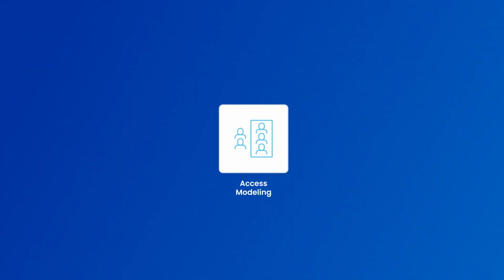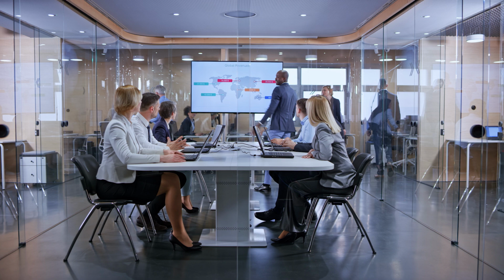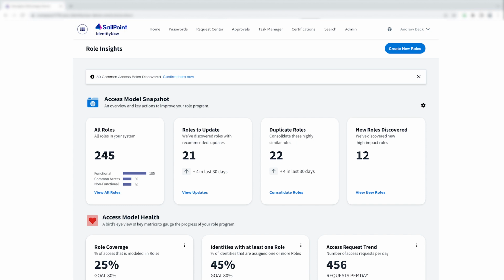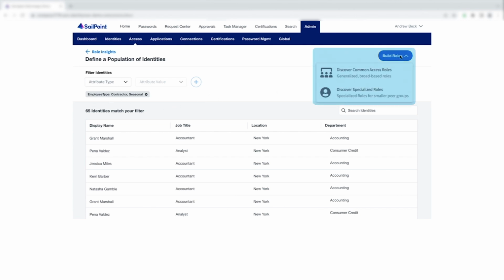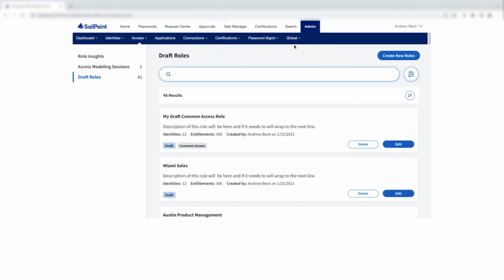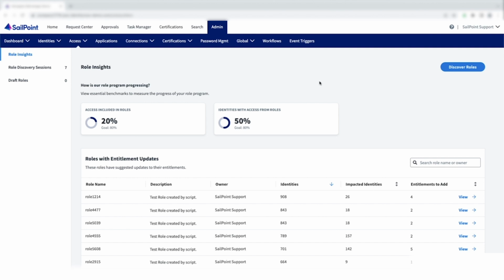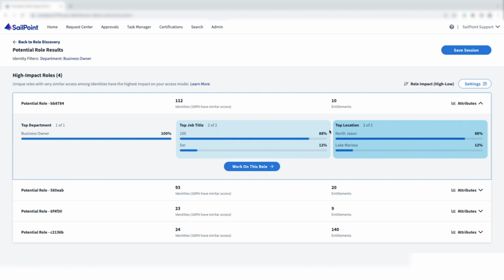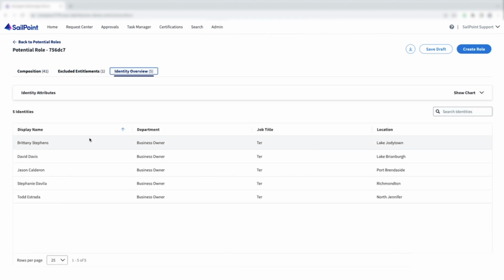Efficiently Craft the Right Roles with Access Modeling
Quickly create and implement enterprise roles to support a least privilege model powered by AI and machine learning.